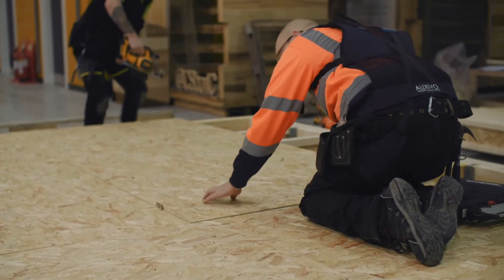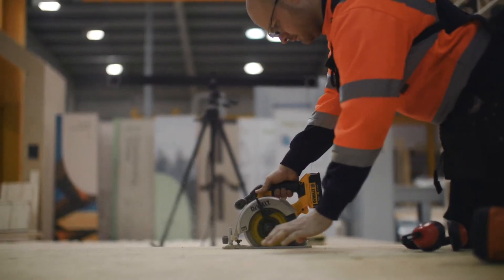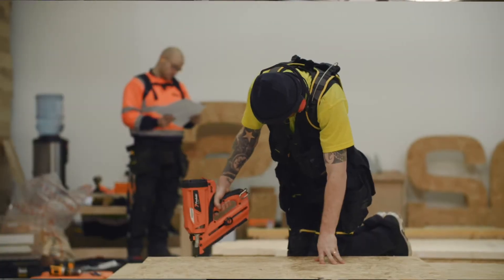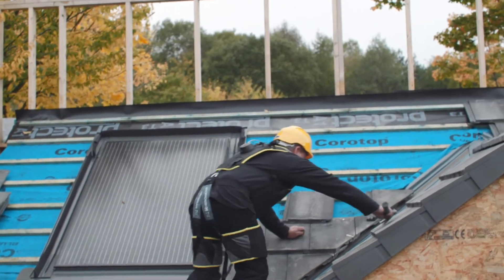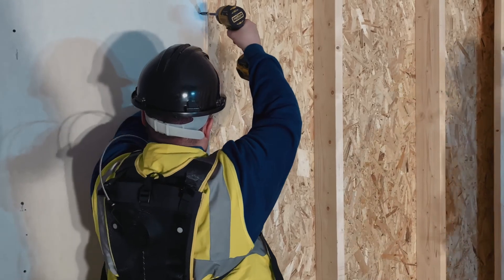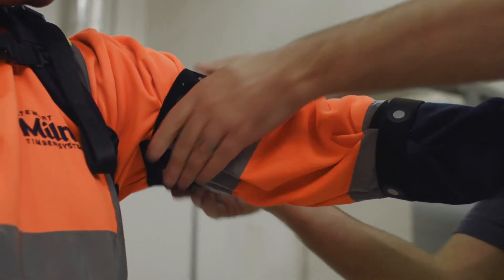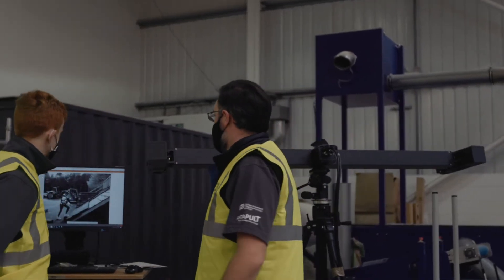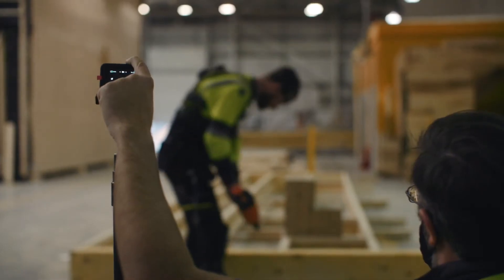Exoskeleton Field Labs with Construction and Manufacturing Companies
As many as 44 million workers in the European Union (EU) are affected by workplace-related musculoskeletal disorders (MSDs), at a total annual cost in excess of €240 billion to the European economy. Exoskeletons have the capacity to decrease the number of musculoskeletal injuries and increase quality of life at work, thereby reducing costs for a company in the long run.

As part of the EXSKALLERATE project funded by Interreg North Sea Region, we conducted exoskeleton field labs to test suits in use during live construction and manufacturing tasks.

We are welcoming more involvement from a range of companies in construction, manufacturing and the built environment - especially small to medium enterprises, who can take part through exoskeleton trials at their place of work, online webinar/workshops on exo-suit design needs, or in-person suit demos at CSIC near Glasgow.

Pilot sites and workshops will commence in 2022.

Thank you to the companies who have participated so far: Stewart Milne Timber Systems, ECOSystems Technologies, Morris and Spottiswood, A.C Whyte and Forster Roofing.